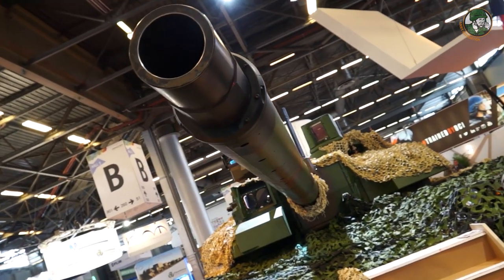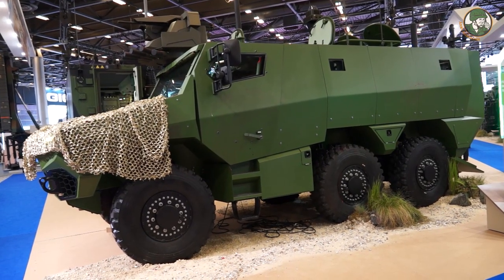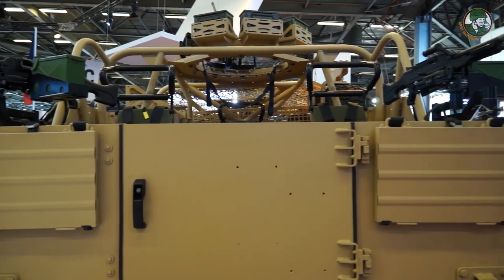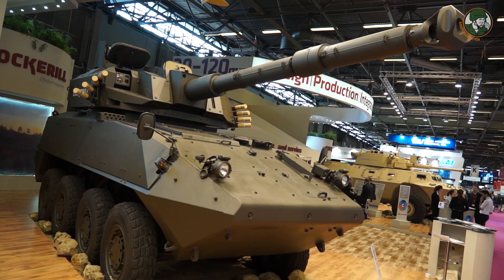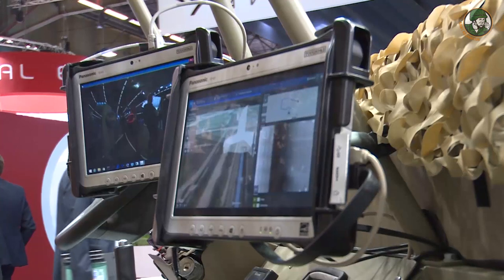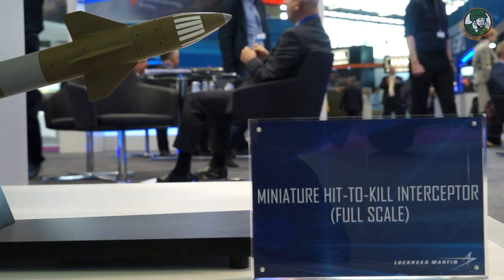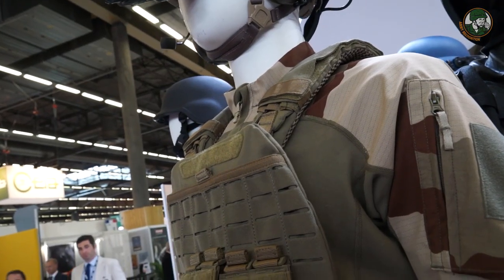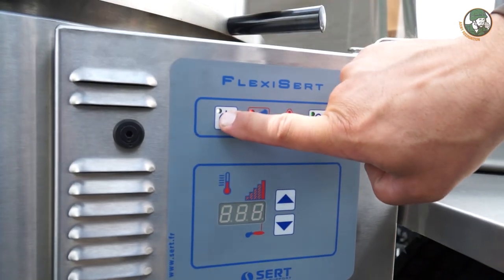Eurosatory 2016 airland land defense security exhibition Paris France global industry Day 5 news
Day 5 for Army Recognition editorial team, the Official News Online at Eurosatory 2016, the world's largest international land and airland defence and security exhibition. Every day in video the latest news about Eurosatory 2016 with interview, report , coverage and more.

In this video, coverage of:
- SCORPION program of the French army
- Griffon vehicle of the French army
- PLFS new heavy tactical vehicle of the French special forces
- CMI / Cockerill turrets
- eRider autonomous light strike vehicle by Sagem (Safran)
- Saab Giraffe 1X radar and RBS70 surface to air missile system
- Lockheed Martin's Miniature hit-to-kill interceptor
- Groupe Marck new uniform for French air force special forces
- SERT CR300 military field kitchen